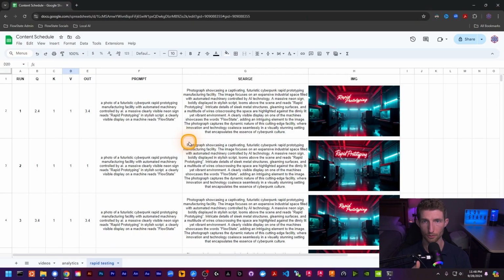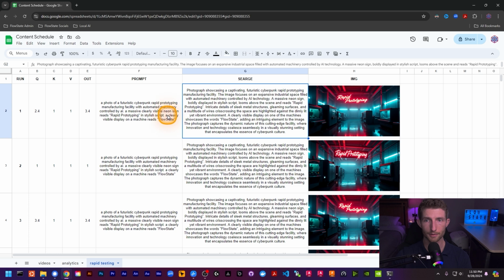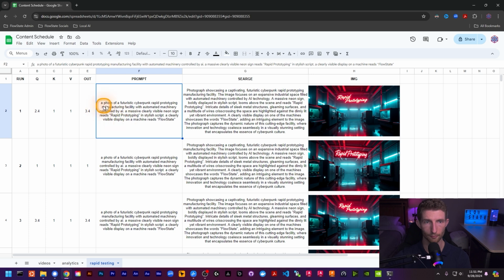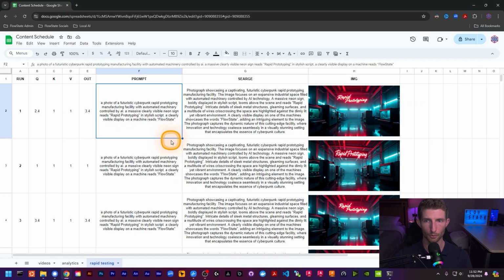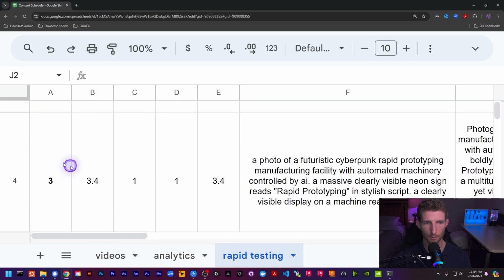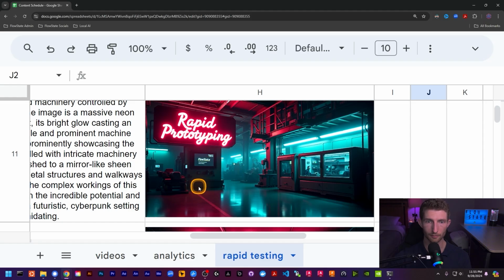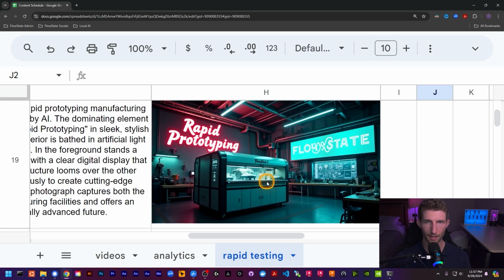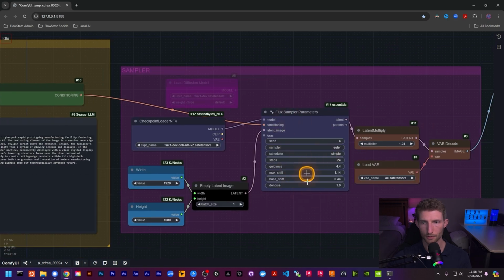Master Any Skill with Rapid Prototyping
Rapid Prototyping is the secret sauce to learning ANY new skill. In this video, I'll show you how I apply this technique to ComfyUI so you can get the best results possible, as quickly as possible! AND you'll actually understand what you're doing and WHY you're doing it a lot better. Winner, winner, chicken dinner!

### Chapters
0:00 - Intro
0:32 - Explanation
2:12 - Demonstration
4:05 - Examples
6:05 - Why Rapid Prototyping is Important in ComfyUI
9:03 - Coming Up Next